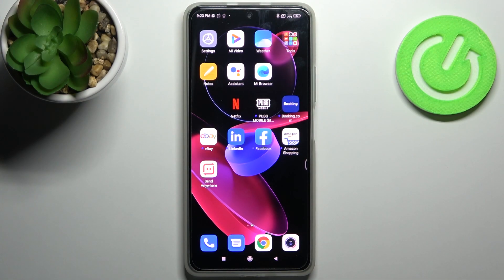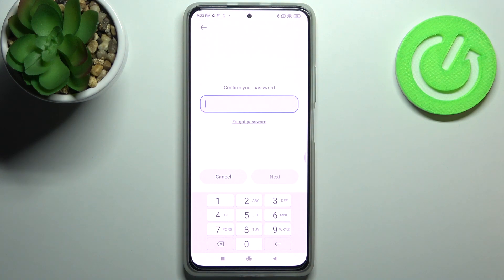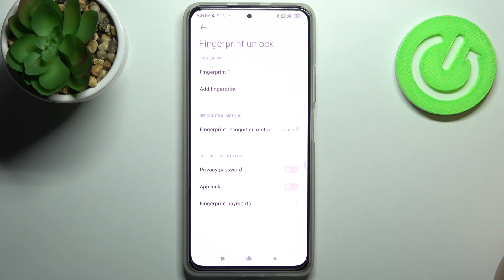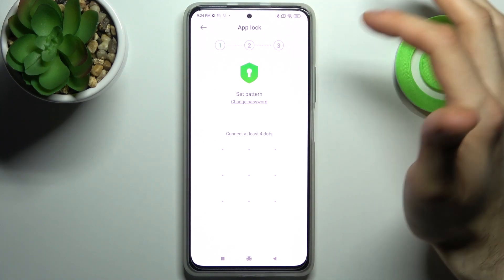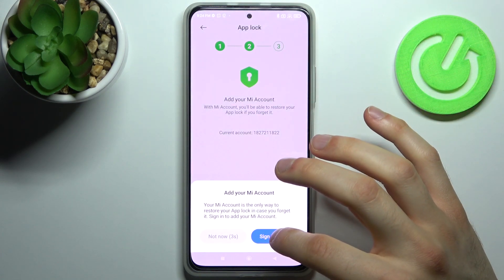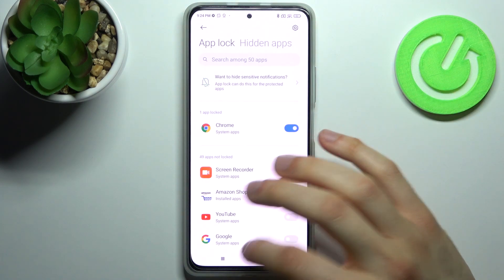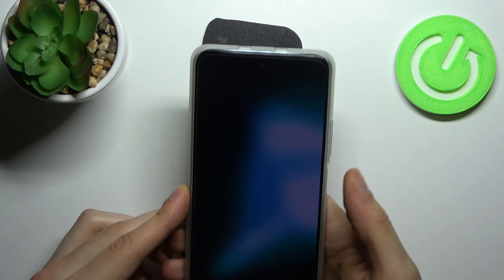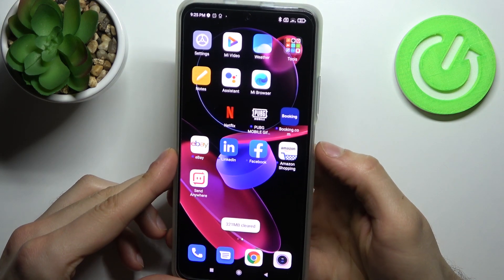How to Lock Apps with Fingerprint in XIAOMI Mi 11i – Block Apps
Are you looking for a way to set fingerprint as app protection in XIAOMI Mi 11i? Interested in how to lock apps with the fingerprint in XIAOMI Mi 11i? Come along with the above guide, where we show you how to smoothly set up fingerprint in XIAOMI Mi 11i. If you would like to secure your Xiaomi data, check out the uploaded tutorial and learn how to easily add a fingerprint as a screen lock in order to limit access to your Xiaomi device. Let’s use the above tutorial and save the fingerprint in XIAOMI Mi 11i within a couple of seconds. Visit our HardReset.info YT channel and get many useful tutorials to XIAOMI Mi 11i.

How to unlock XIAOMI Mi 11i by fingerprint? How to set up fingerprint in XIAOMI Mi 11i? How to save fingerprint XIAOMI Mi 11i? How to add screen lock in XIAOMI Mi 11i? How to set up screen lock in XIAOMI Mi 11i? How to lock apps with fingerprint in XIAOMI Mi 11i?